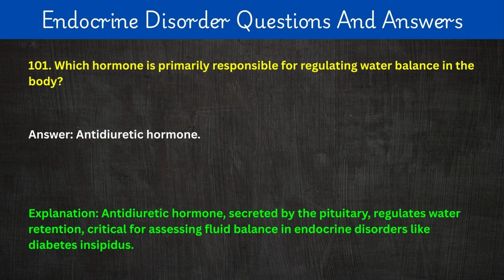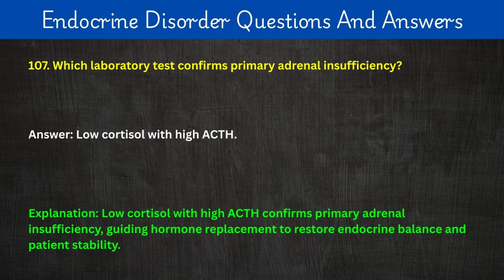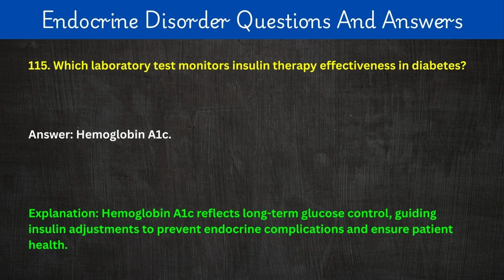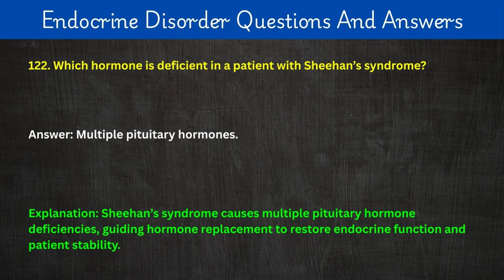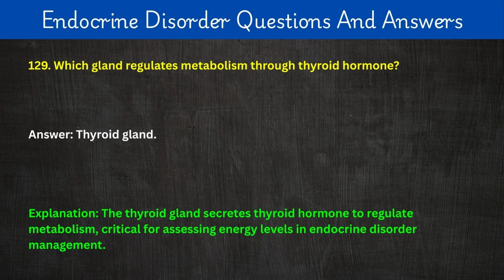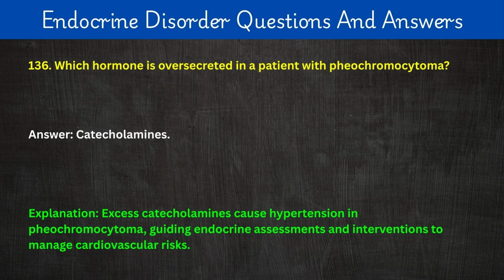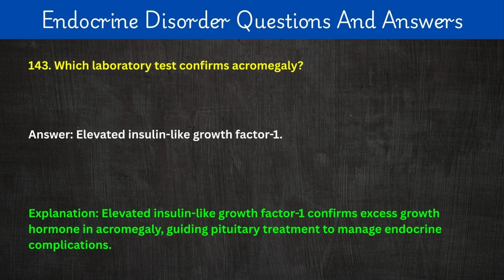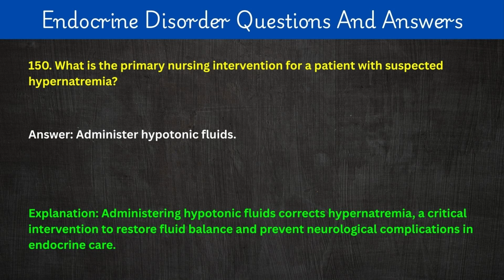MASTER NCLEX Endocrine Disorders with 50 Essential Questions and Answers! Part 3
Struggling with endocrine disorders? This video is here to help you confidently tackle one of the most challenging NCLEX topics. In this session, we go through 50 NCLEX-style questions and answers with clear rationale focused on endocrine system disorders—helping you build a deeper understanding and improve your critical thinking.

Whether you're in nursing school, preparing for your Nursing Licensure, or getting ready for ATI testing, the HESI exam, or the NCLEX comprehensive exam, this review will guide you through essential concepts such as hormone regulation, diabetes, thyroid disorders, and more. With each question explained in detail, you’ll strengthen your nursing rationale and gain valuable insights that are crucial for safe and effective nursing practice.

Use this video as part of your test preparation strategy or add it to your study guide for focused review. It’s an excellent resource for anyone pursuing nursing certification and looking to succeed in the fast-paced world of health care.

Don’t forget to subscribe to our channel for more targeted NCLEX review content, ring the bell so you never miss an update, and leave a comment below with your thoughts or questions. Let’s master endocrine disorders—one question at a time!